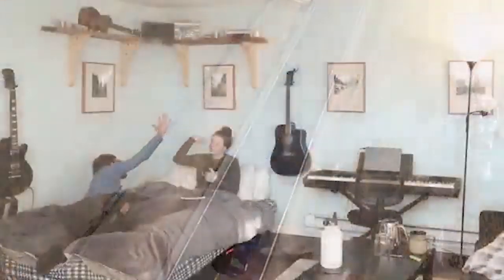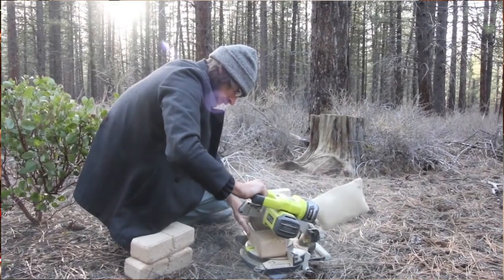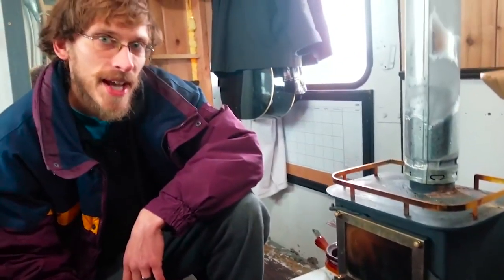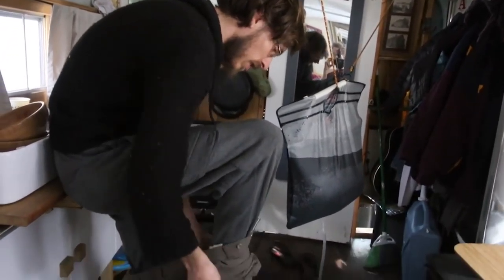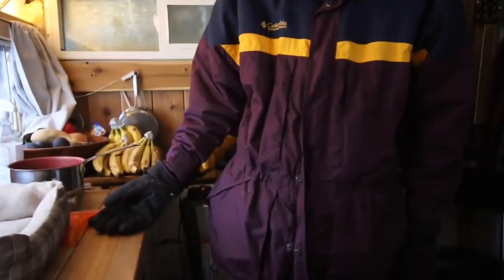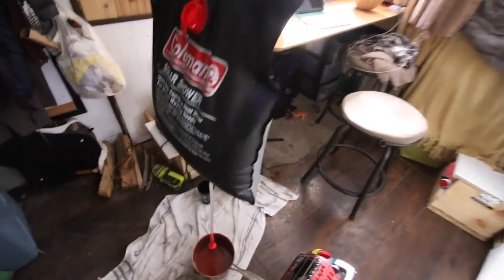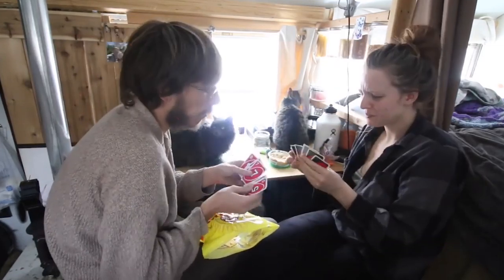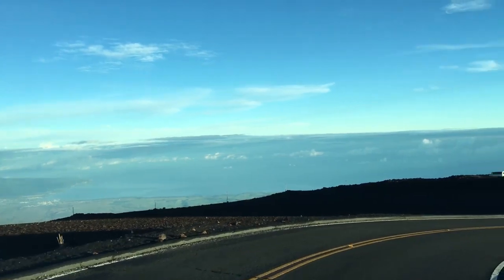HOW TO STAY WARM living in a bus during winter | tips!